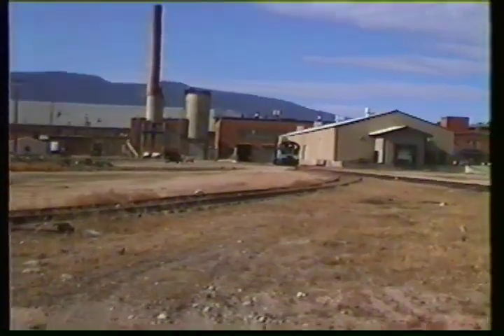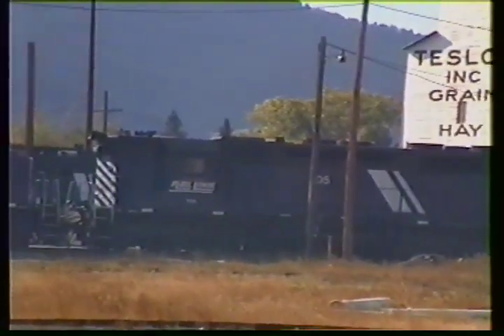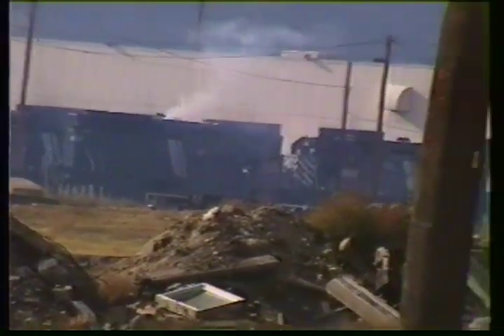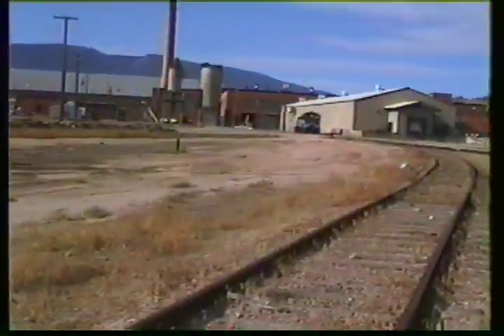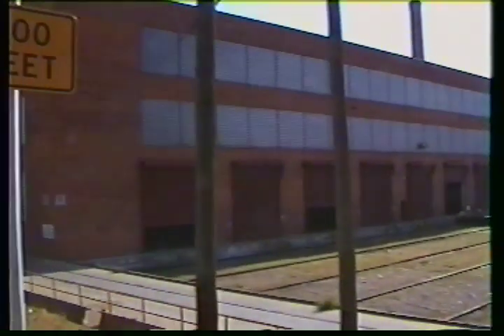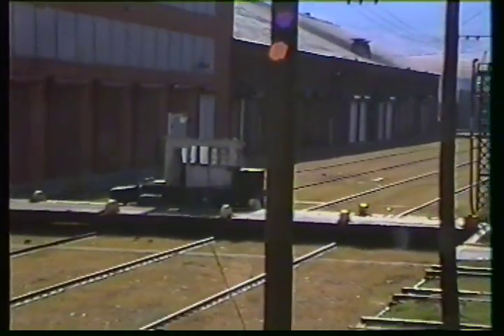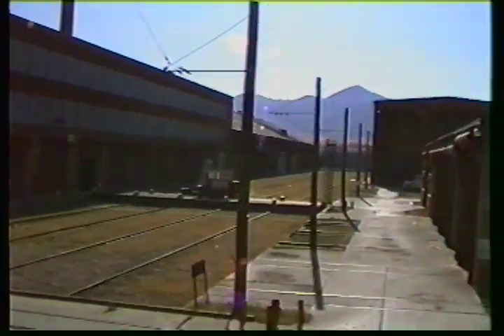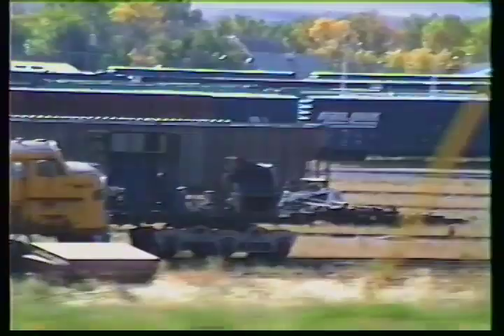Montana Rail Link Livingston Montana September 1991.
Here is a brief brilliant sunset over the site of Little Big Horn and Custer s Last Stand.
Then I have a windy shot of the Livingston Rebuild Center or at least one side of it. Then we are chasing a Westbound out of LIvingston on a very windy but sunny day.